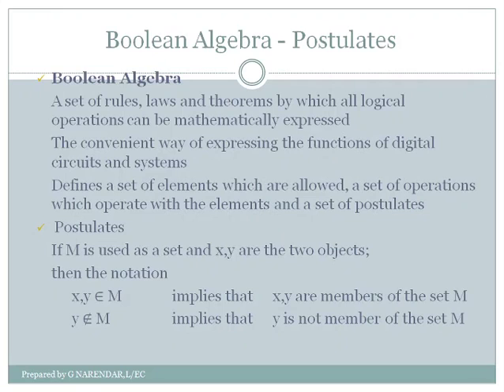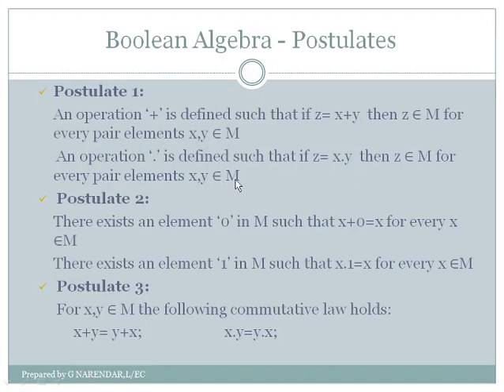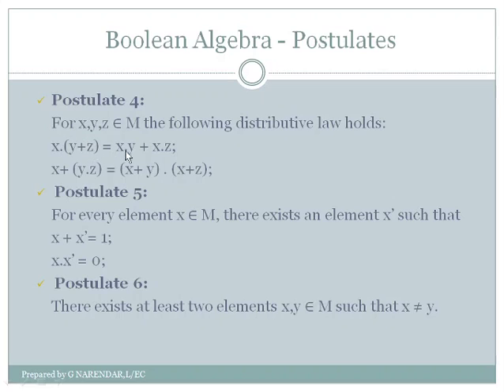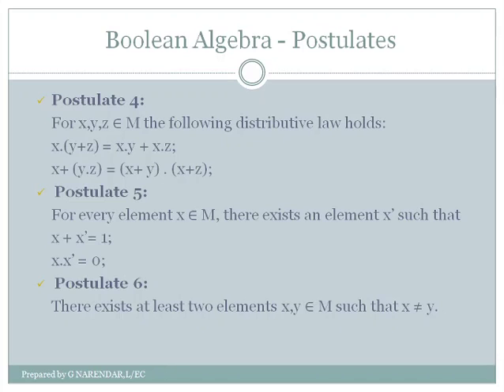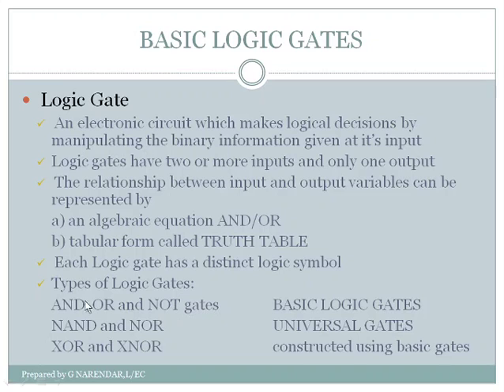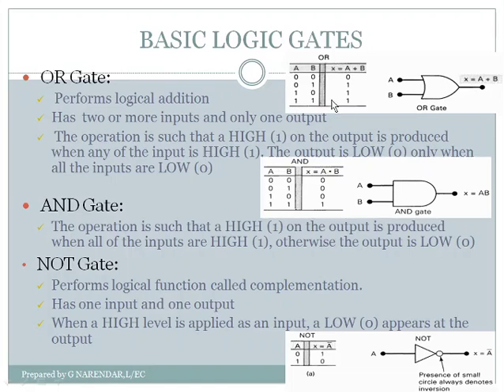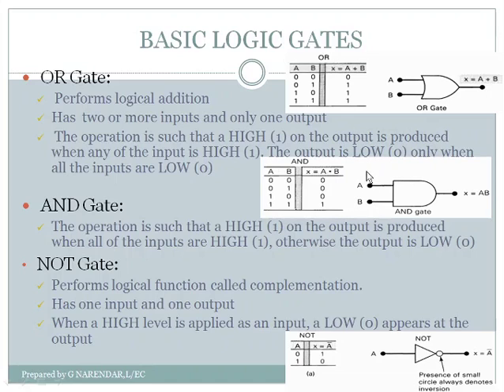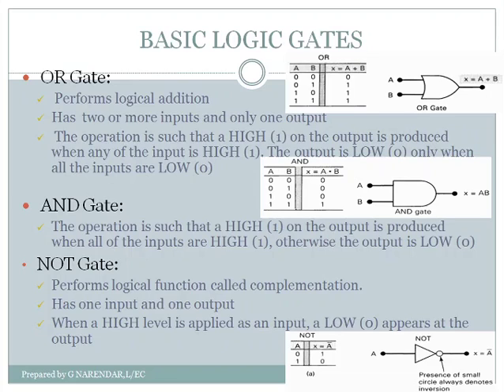8 boolean postulates and Logic gates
Digital Electronics -SBTET TS